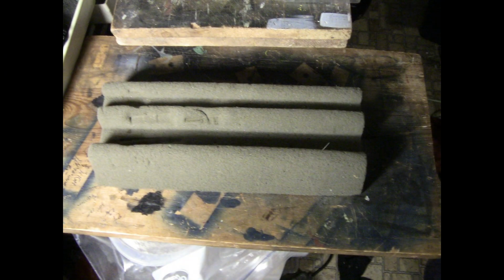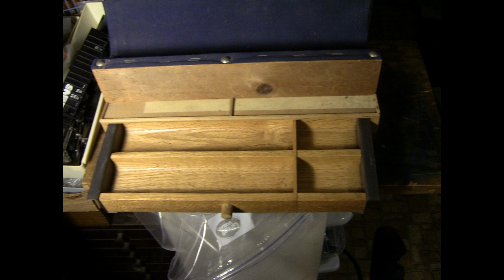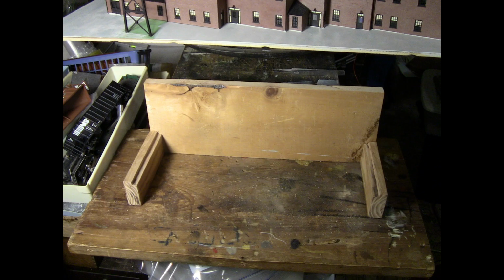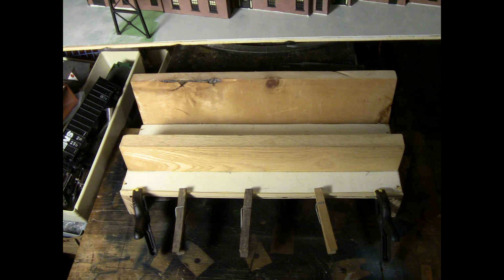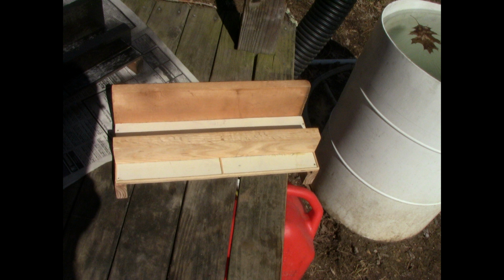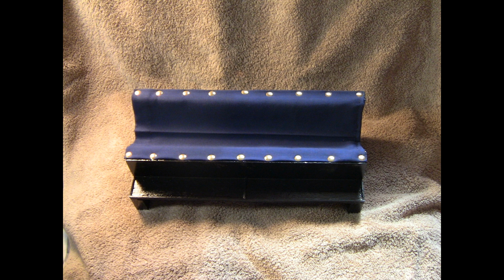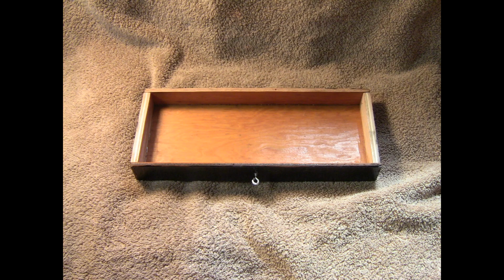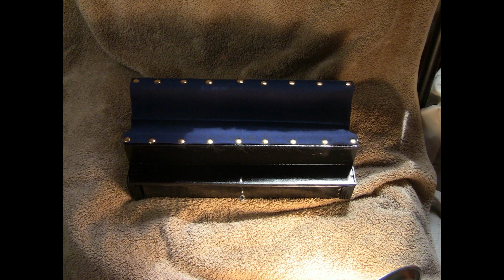STEWS STRUCTURES 300 Subscriber Contest and Build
STEW"S STRUCTURES  Building a much needed tool and a contest to win that tool ! Thanks to every one watching this channel !!!